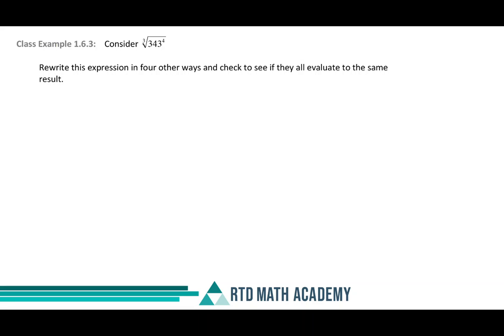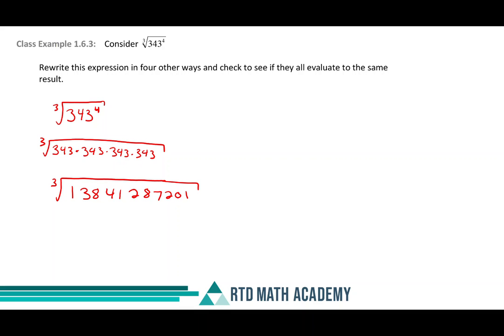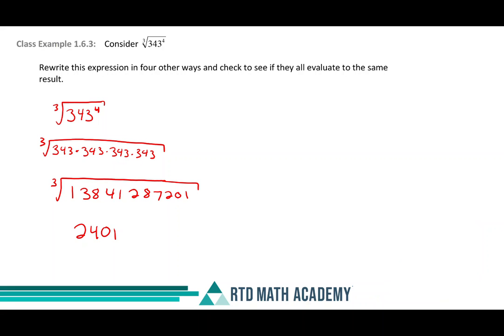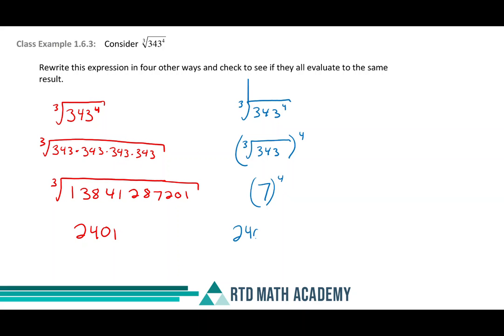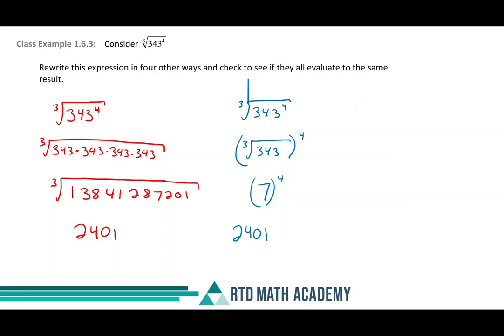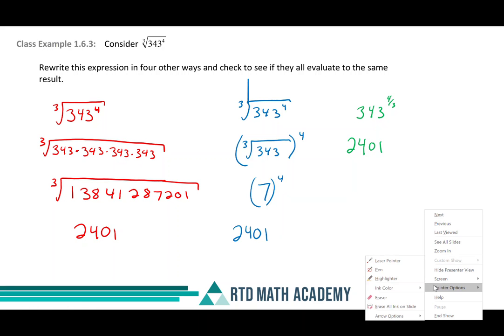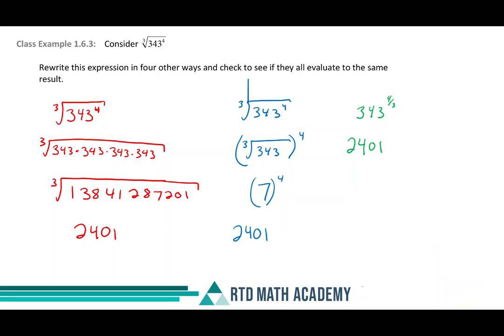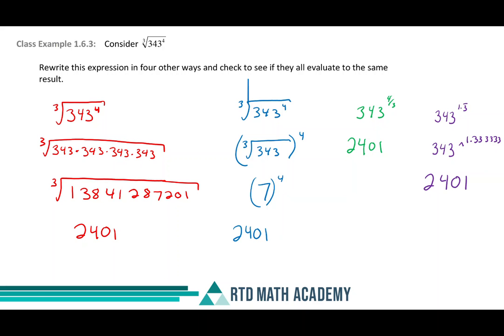Class example 1.6.3